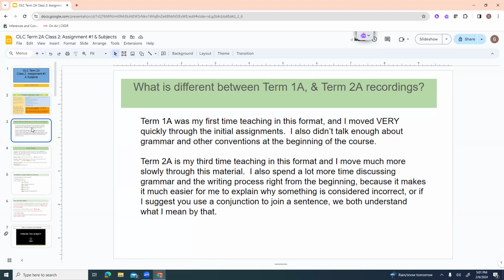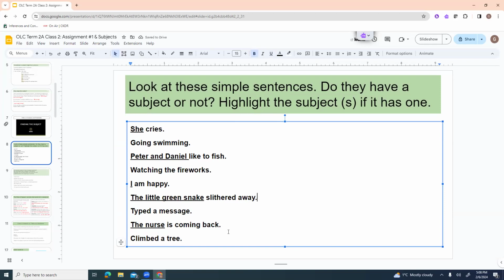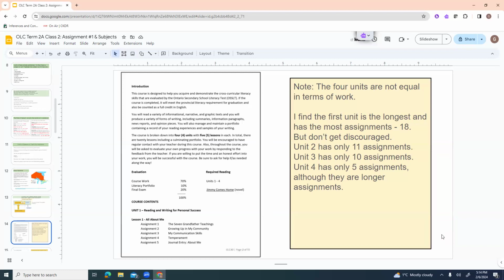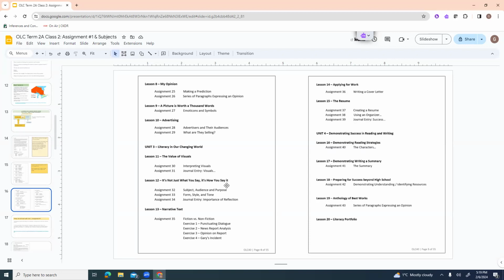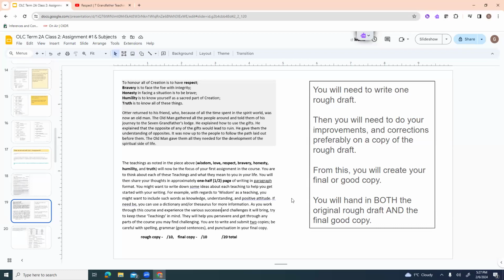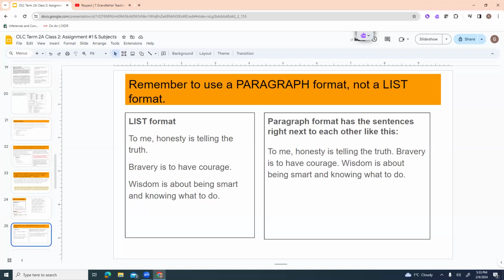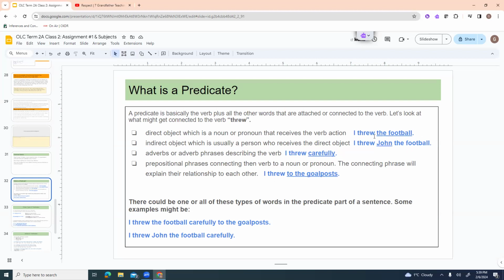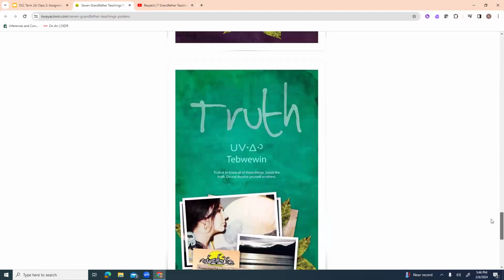OLC 4O Class 2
In this class, we look at the introduction to Unit 1, and look at basic sentence structure, including subjects and predicates. We also look at how to complete Assignment #1 on the Grandfather Teachings.